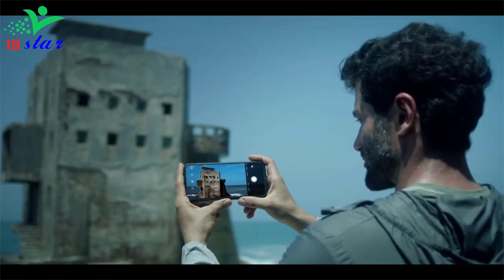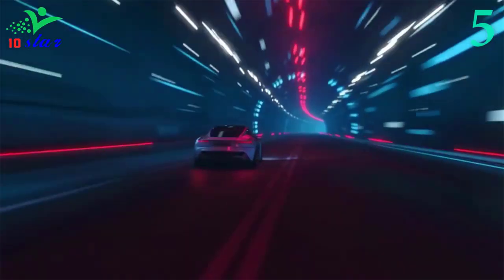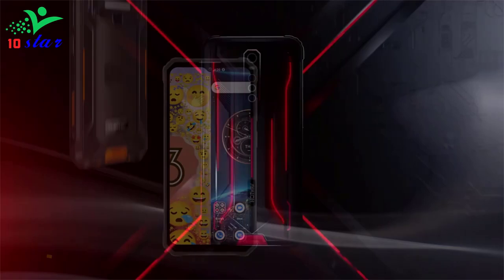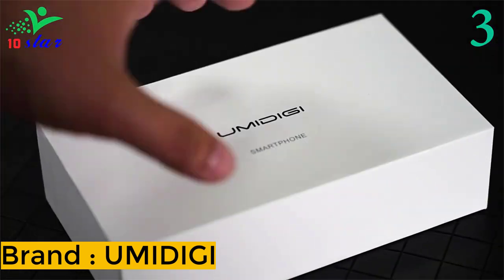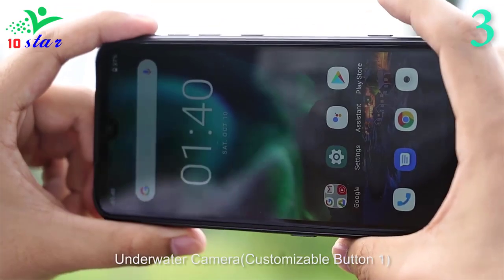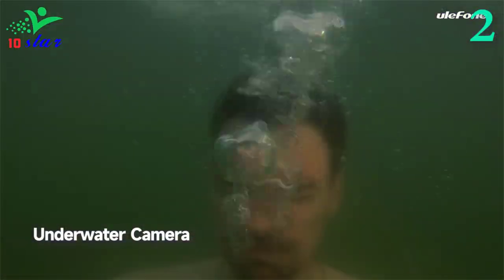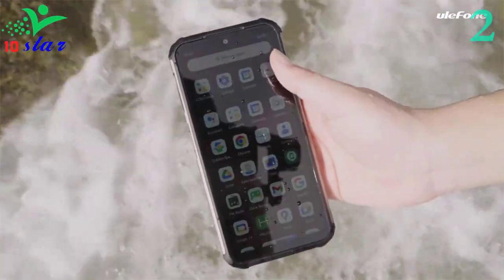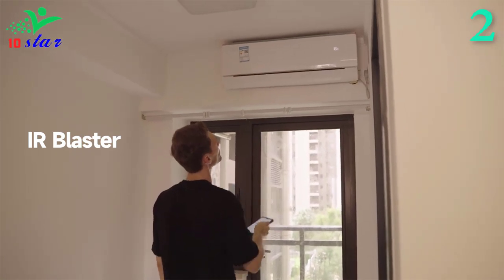✅ Top 5 Best Rugged Smartphone Under $200 In 2024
5 Best Rugged Smartphone Under $200

5) Oukitel WP23 Rugged Smartphone 👇

4) HOTWAV Cyber 7 Rugged Smartphone 👇

3) UMIDIGI BISON Rugged Smartphone 👇

2) Ulefone Armor 22 Rugged Smartphone 👇

1) HOTWAV Cyber X Pro Rugged Smartphone 👇